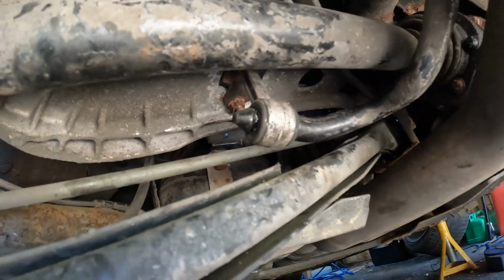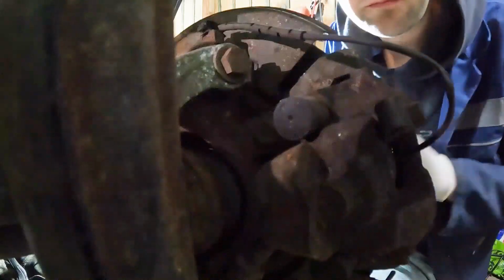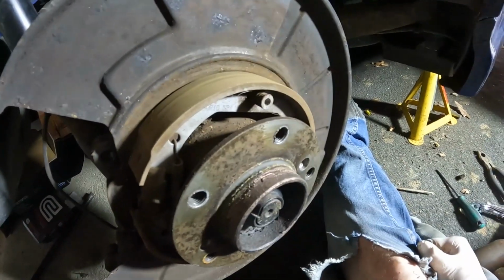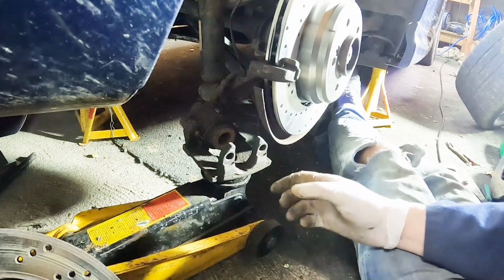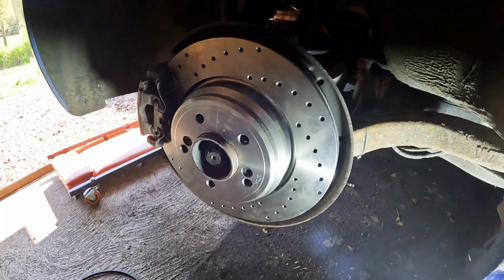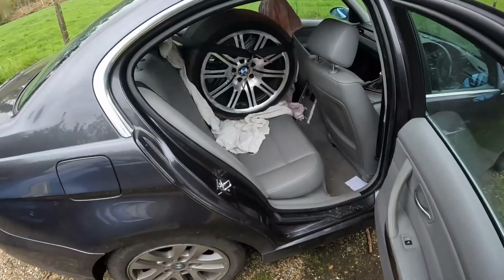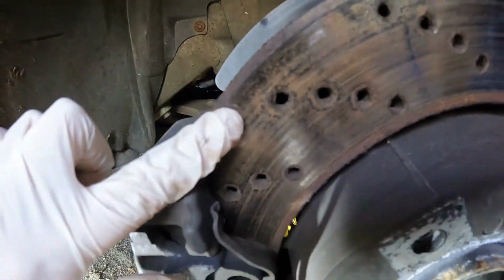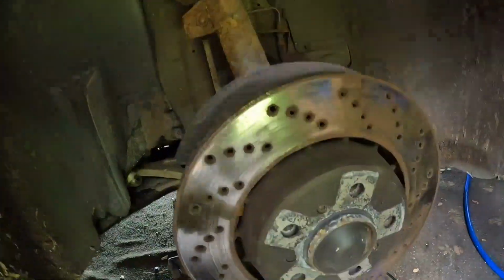Getting the BMW E46 M3 back on the road Part 3. Last MOT repair - loose fuel filler neck brake discs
This video sees good progress on the M3 completing the list of jobs needed to get the car through the MOT. Also tiding up the wheel wells with new discs and pads and getting the wheels off for a refurb!
Check out williamposters.bandcamp.com if your liking the music used in the videos!